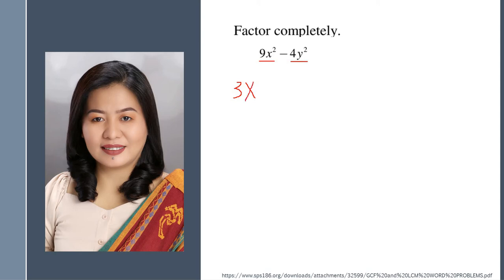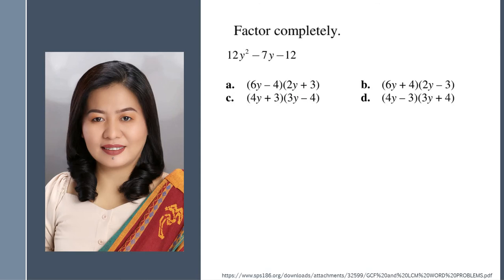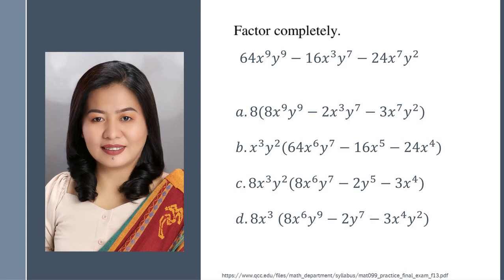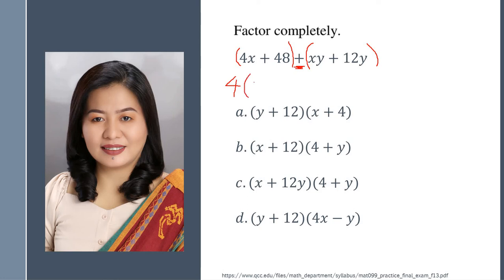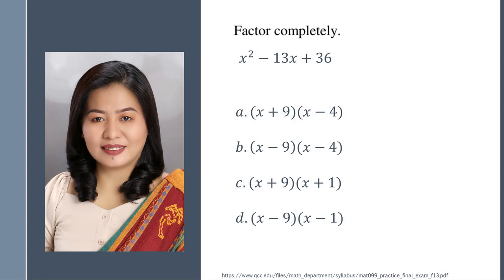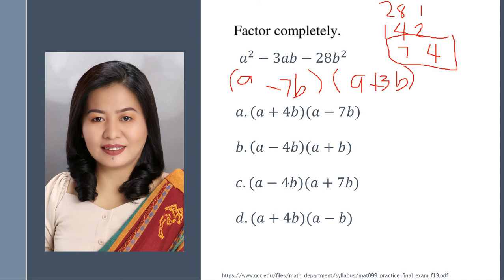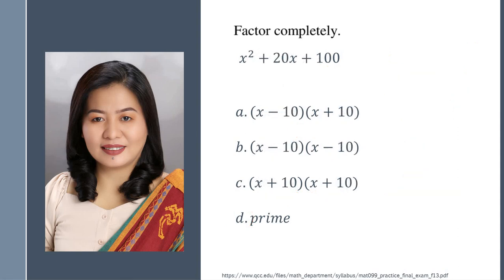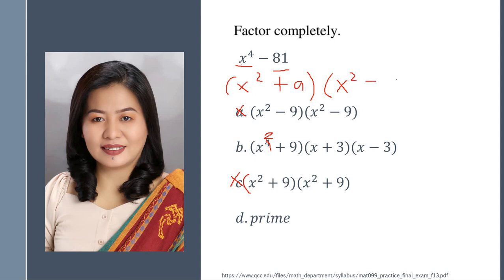Mathematics LET Review Part 7 - Factoring Polynomials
This video focuses on factoring polynomials. This can be used for those who are reviewing for exams such the LET and the Civil Service Exam.